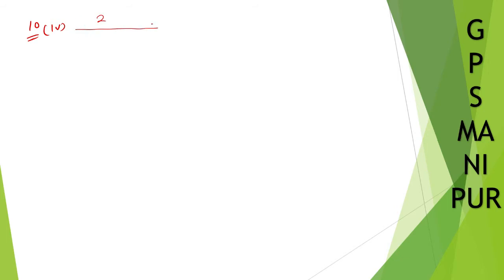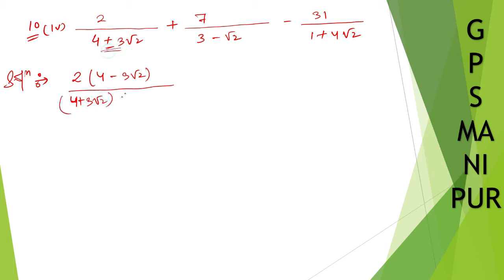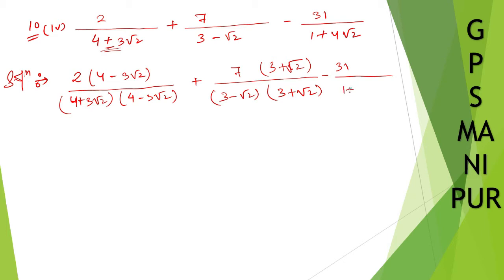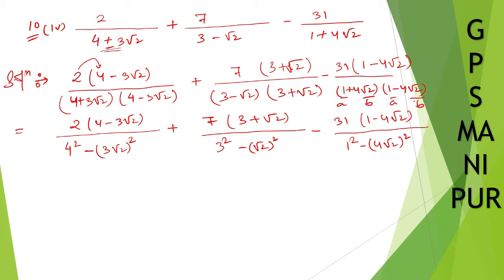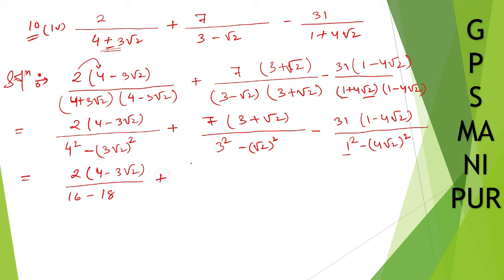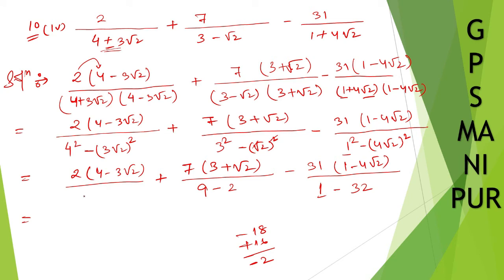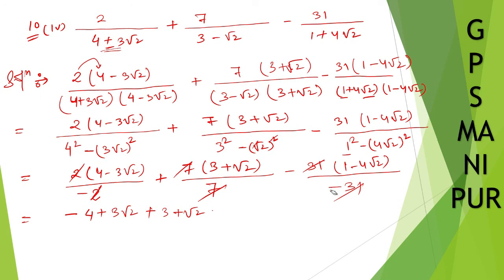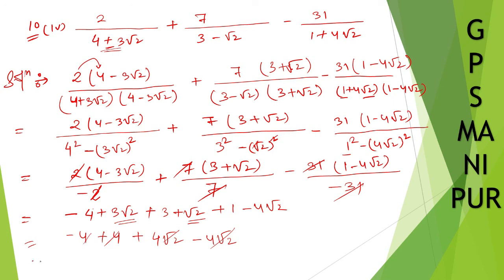NUMBER SYSTEM || CLASS IX MATH EX. 1.3 Q,NO. 10 (iv) || MANIPUR BOARD || GPS MANIPUR